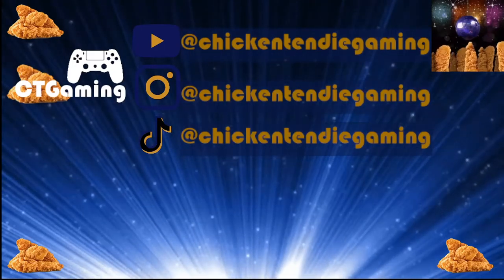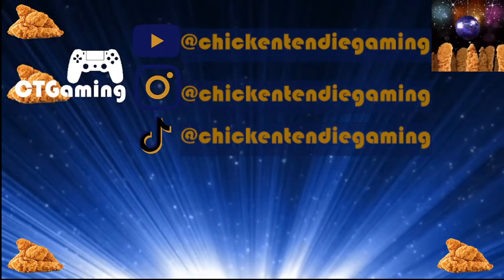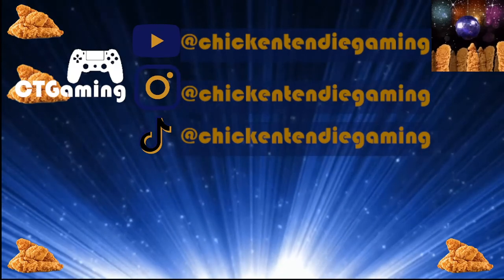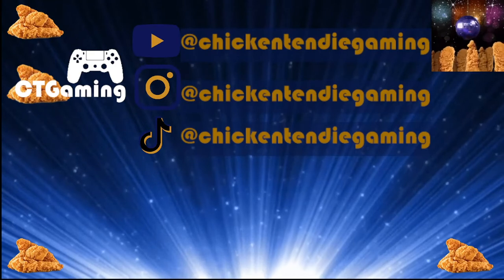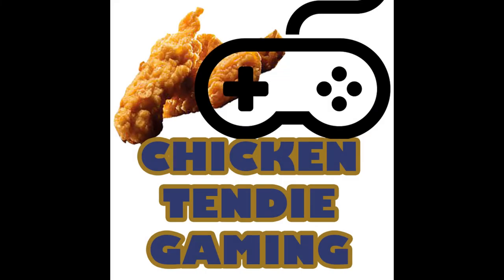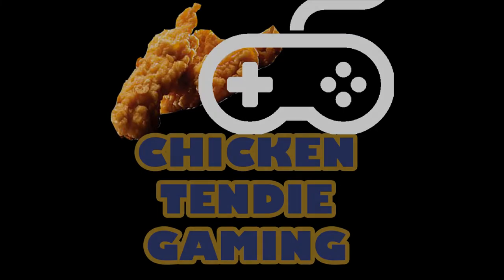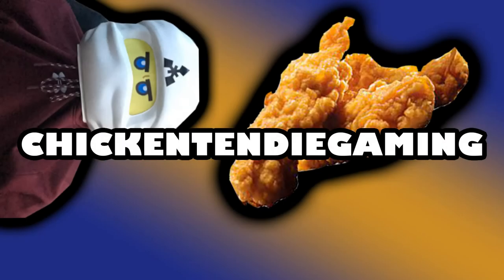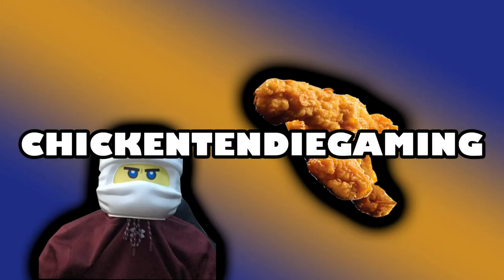NEW LOGO REVEAL!!!!!